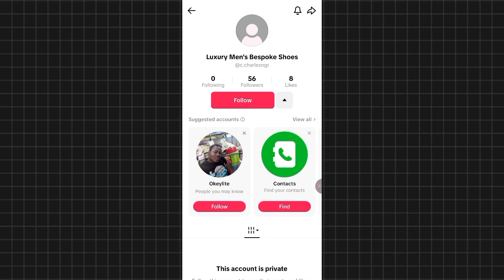How To See Tiktok Private Account Videos - Full Guide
In this tutorial, I reviewed how to view private Tiktok account. ☺️